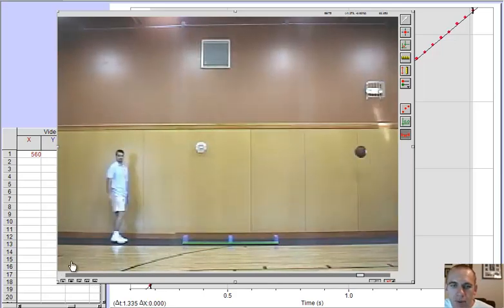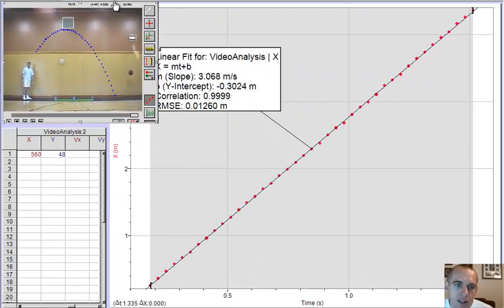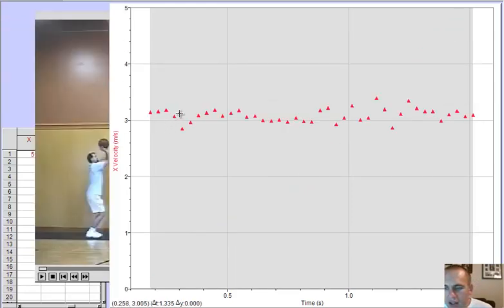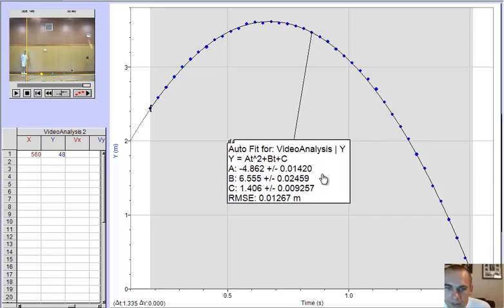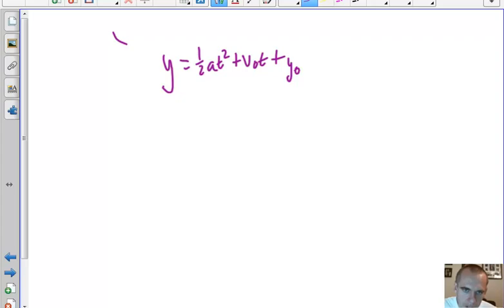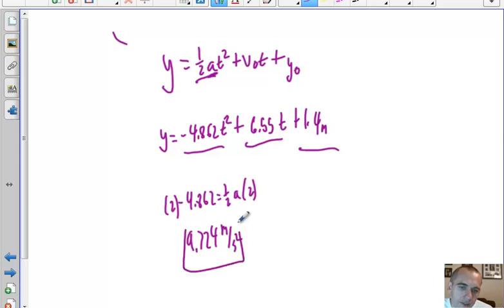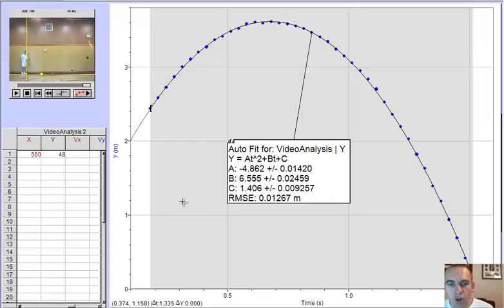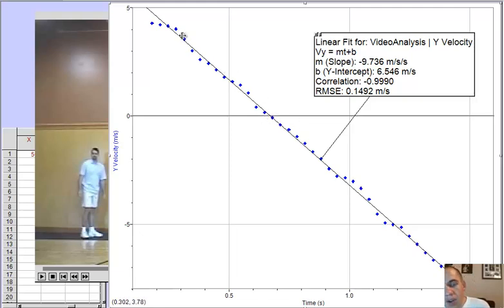7.2A Projectile Motion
Projectiles fired at an angle